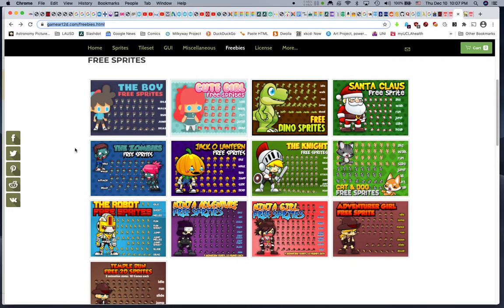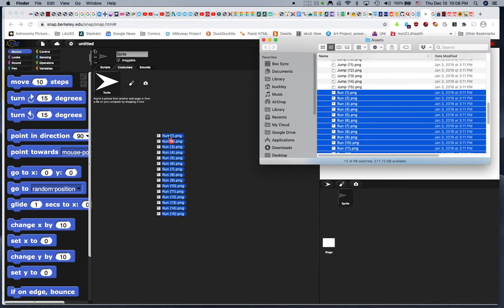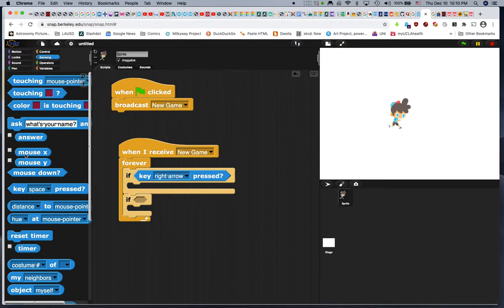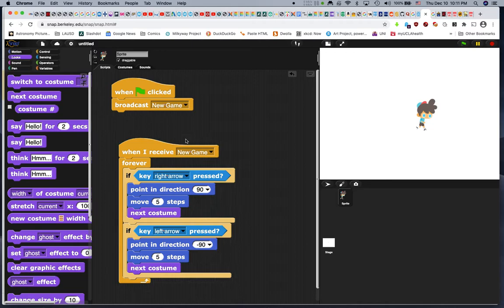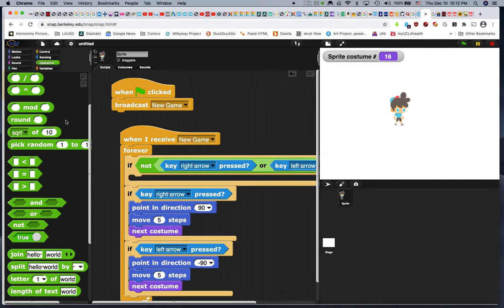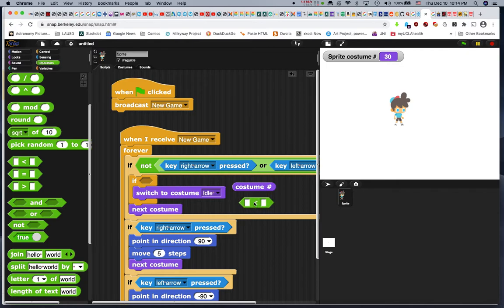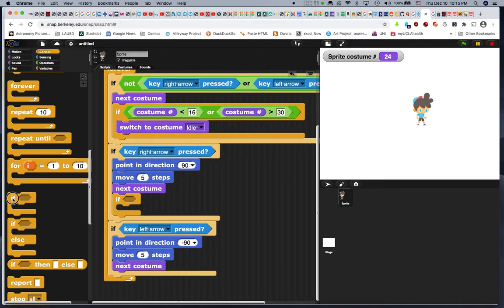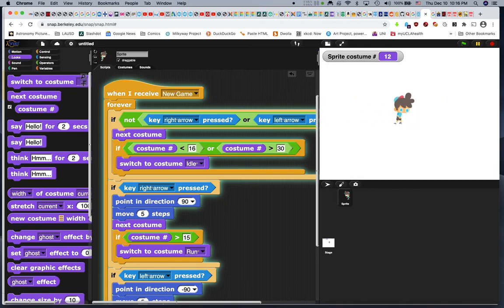Final Project Part 1 - Sprites/Walking/Idling